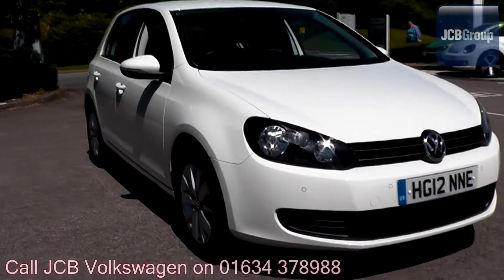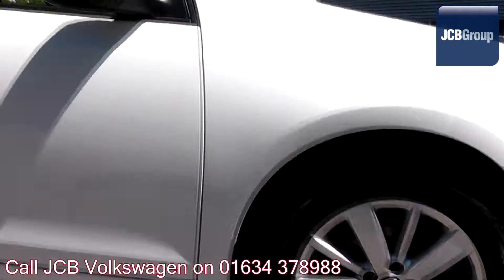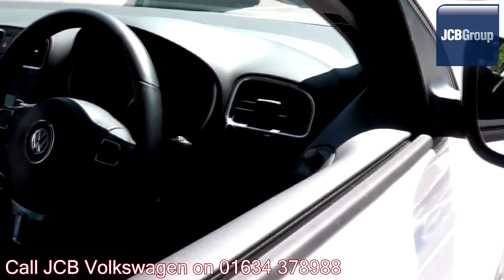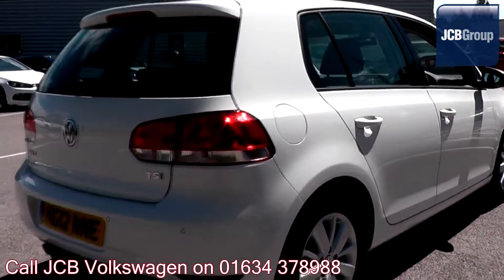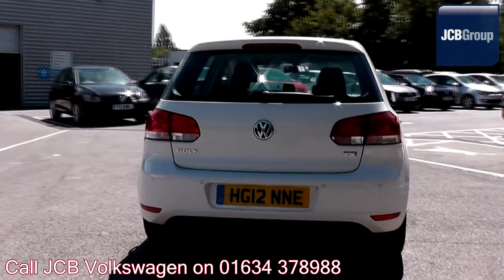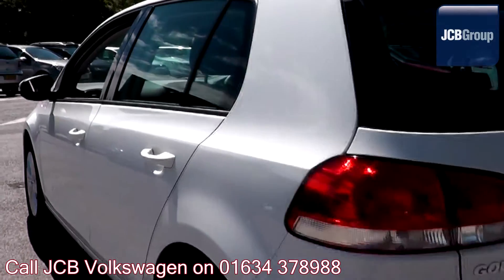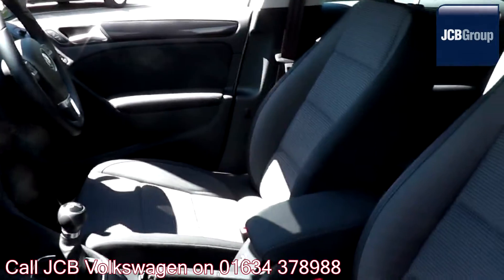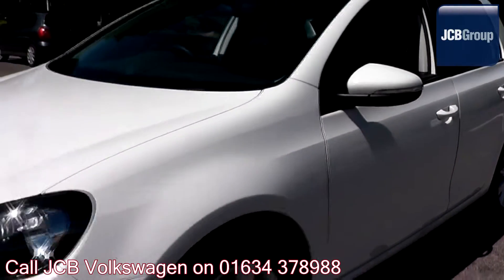2012 Volkswagen Golf Match 1.4l Candy White HG12NNE for sale at JCB VW Medway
2012 Volkswagen Golf Match 1.4l Candy White HG12NNE for sale at JCB VW Medway Manual Petrol 5 Doors Hatchback